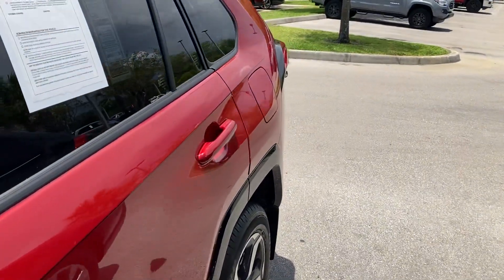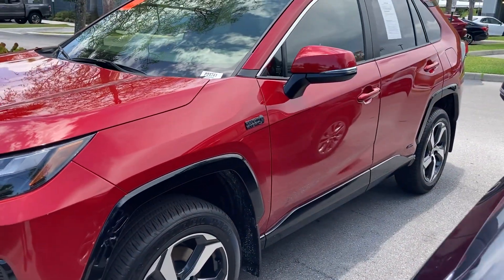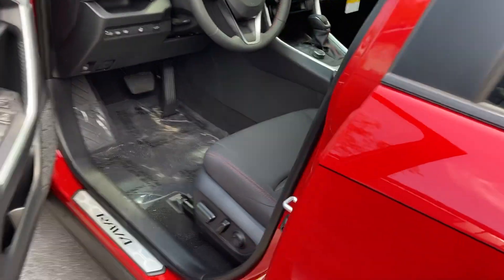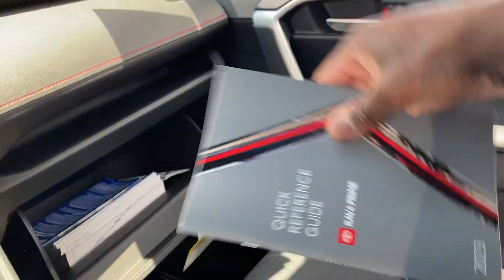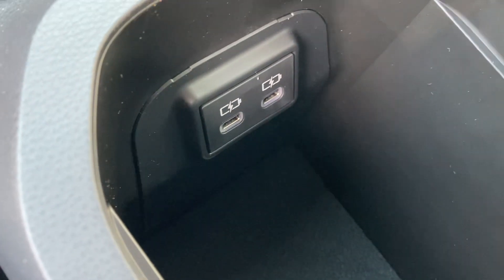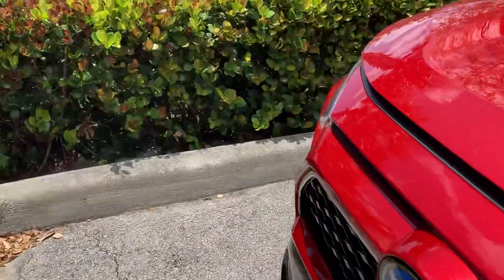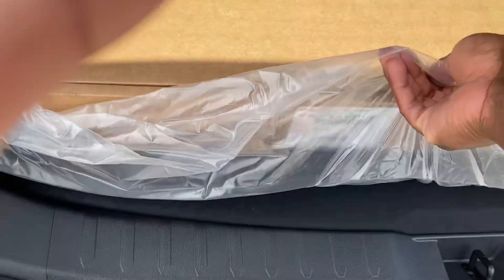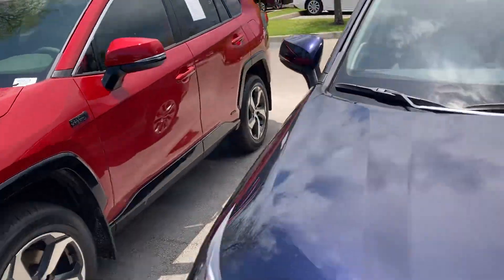2023 Toyota RAV4 Prime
This particular RAV4 is the prime model which are very difficult to find. It comes finished in Barcelona red with the two tone alloy wheels. Very fuel efficient vehicle getting up to 50 mpg. This is a plug in hybrid which you can charge up at home using a power outlet or gasoline and electric. It comes loaded with roof racks, heated seats, power folding mirrors, lane keep assist, power tilt slide moonroof, Bluetooth, navigation, backup camera, 2.5 liter hybrid engine pumping out 302 net horsepower, wireless charging, led lights, ev modes, charging port, and power liftgate. Is this the best choice for a hybrid?